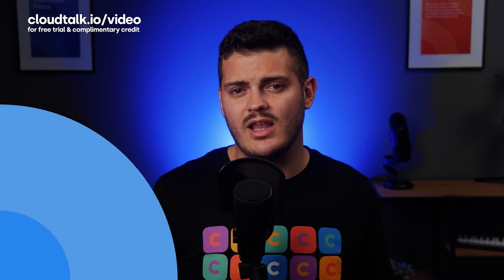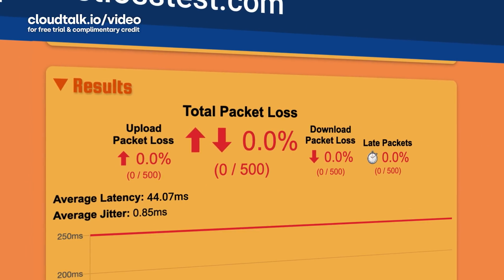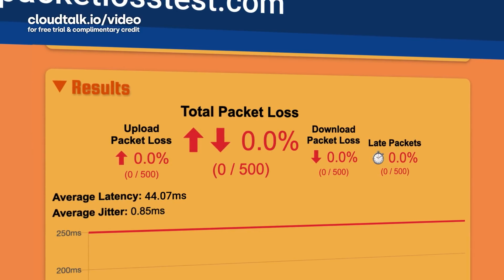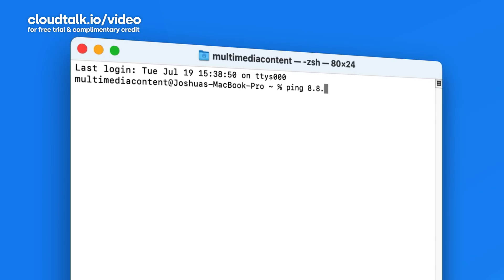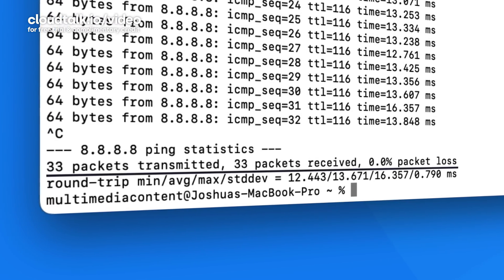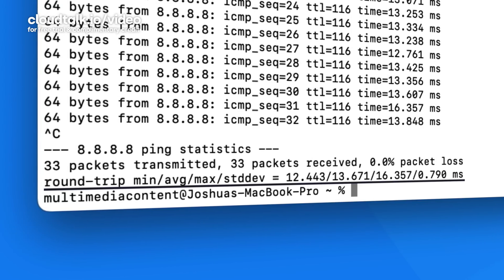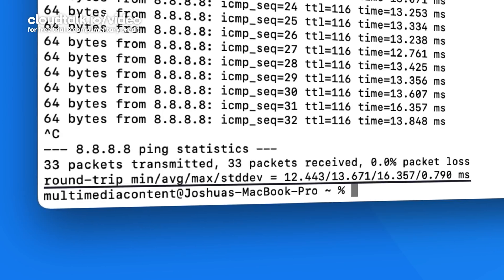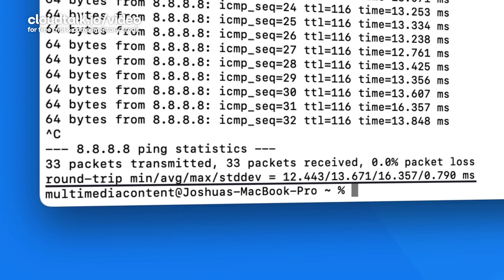Packet Loss Test: How to do a Packet Loss Test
In this video, we discuss packet loss: what it is, why it matters, how to test for it, and how to fix it.

Packets are small bundles of data sent via an Internet Protocol (IP). They make up everything we see and do on the Internet, be it sending emails, calling customers, or even watching this video.

Network issues can cause the order of these packets to get jumbled, or some may get lost entirely. This can lead to slow load times, latency, or even a loss of connection altogether. At best, this can be a little frustrating. At worst, it can mean a bad experience for your customers and a disruption of your business’s day-to-day activities.

Chapters
00:00 Introduction
00:37 What are packets?
01:24 How to run a packet loss test
01:46 Packet loss test option 1
02:09 Packet loss test option 2
03:36 Business solutions to packet loss

CloudTalk is a cloud-based VoIP call center software designed to empower your customer service and sales operations. It features powerful tools to automate and optimize routine tasks, leading to better customer care and higher employee efficiency.